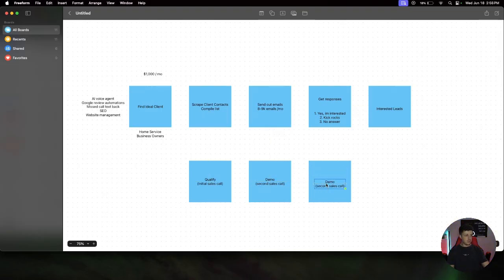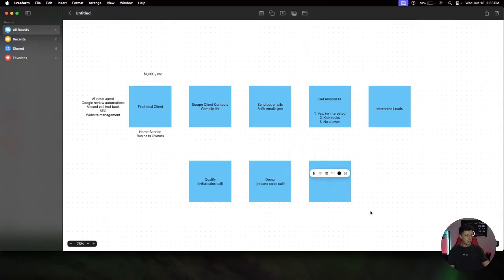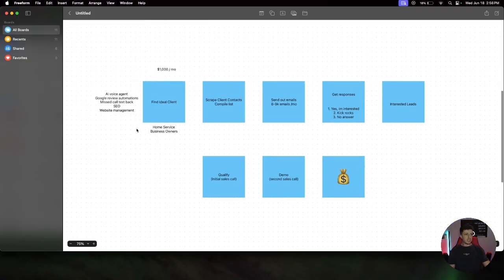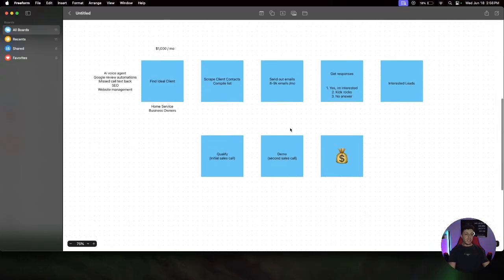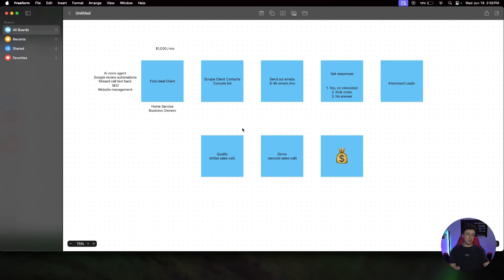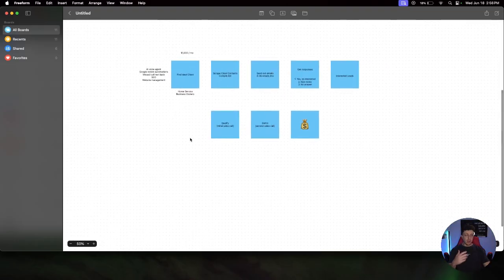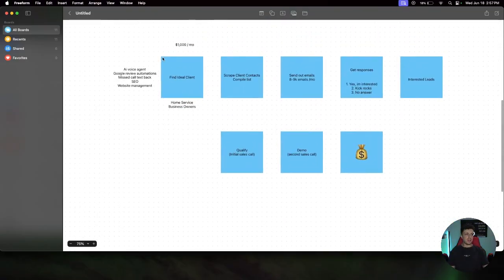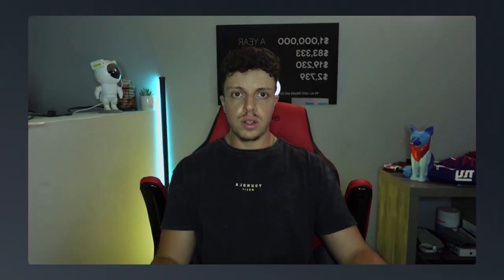How I Sell $1K/Month Services to Contractors (Cold Emails + Sales)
In this video, I break down exactly how I close $1,000/month clients in the home service space — plumbers, roofers, painters, you name it.

You’ll learn:

How we find high-paying contractor leads

The cold outreach script that gets replies

What to say on the sales call to close at $1K/month

I’ve helped agencies and freelancers consistently land retainer clients without using paid ads, funnels, or complicated tech.

💥 If you're trying to scale your agency or service-based business by selling to blue-collar industries — watch this.